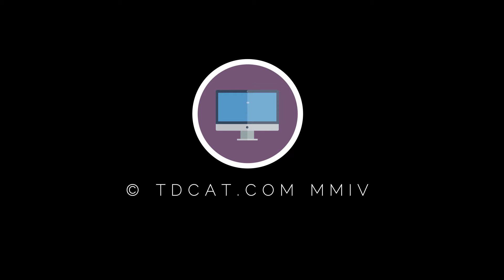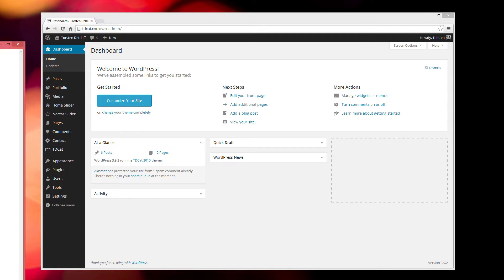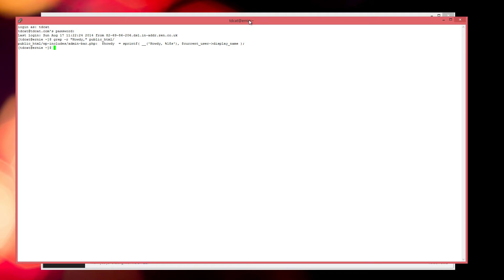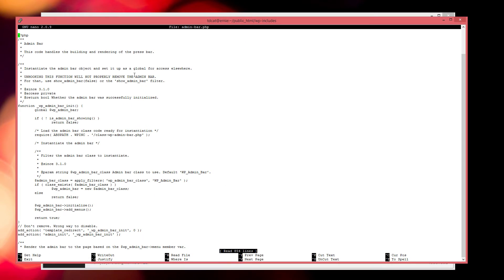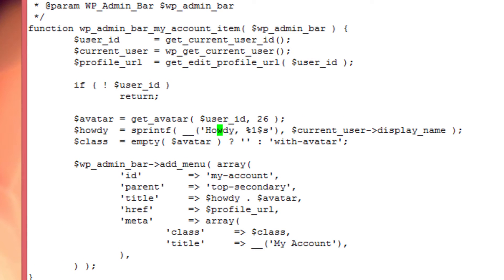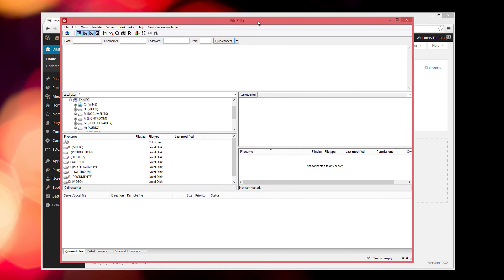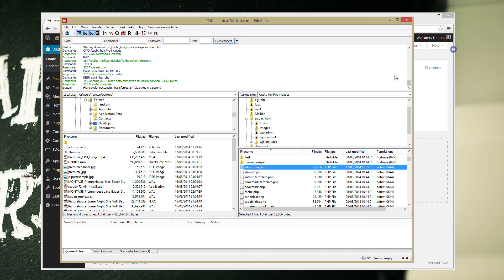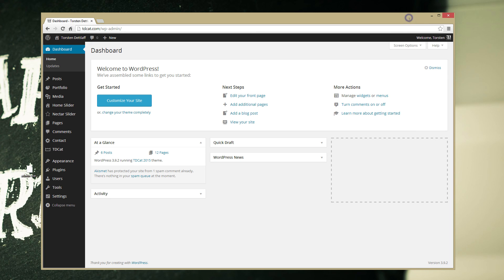Remove Howdy from Wordpress Admin Bar (or change other text)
Describes how to change the text in the Wordpress admin bar from 'Howdy' to something else without the use of a plugin.

Is there any point? Well, I doubt this should be a key priority in your project plan :-) but people notice and are bugged by the strangest things. The method used here could also be used to tweak other areas of the admin installation if required.

This one is more for fun than anything else. Not to be taken too seriously.